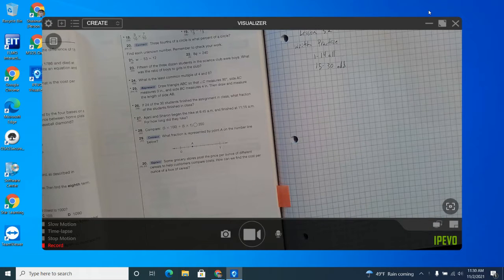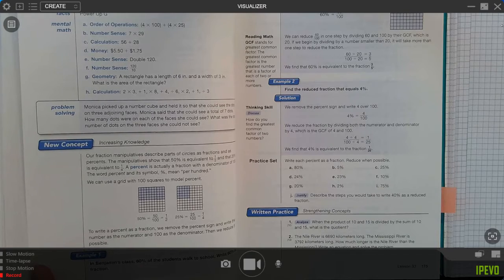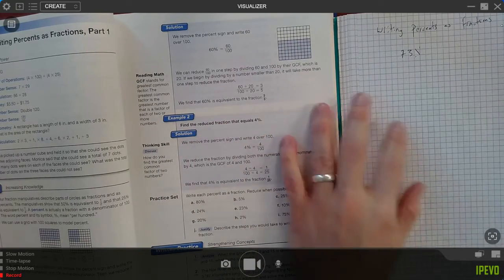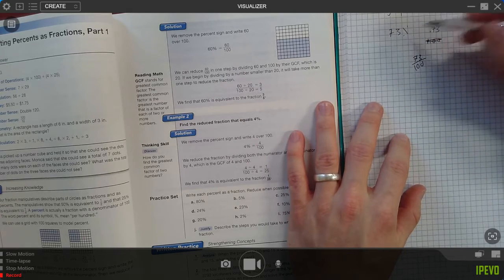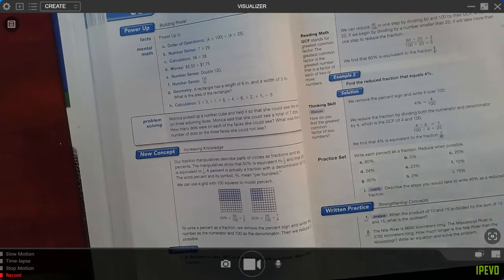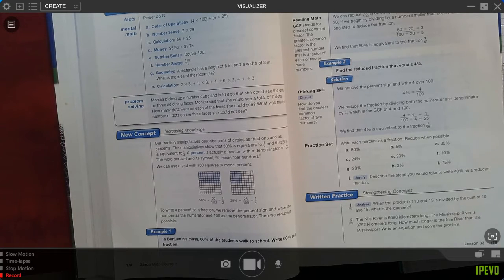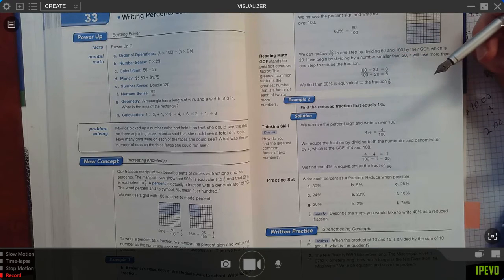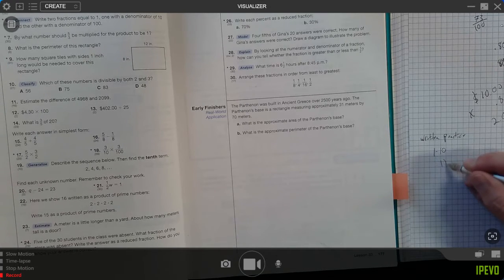Saxon Math Course 1 Lesson 33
1-10 All & 12-30 Even